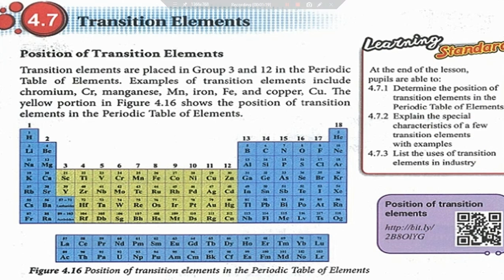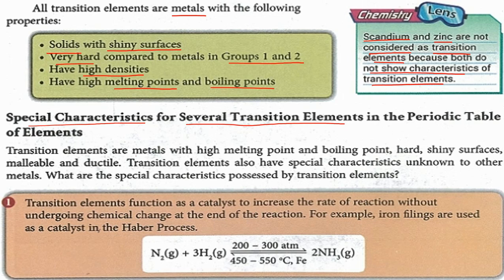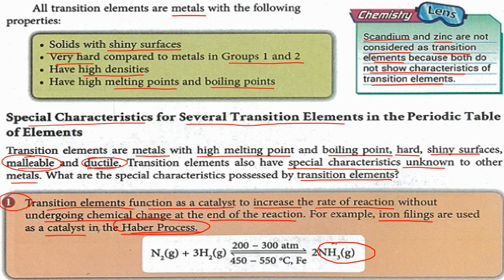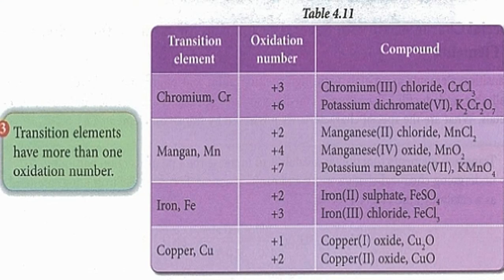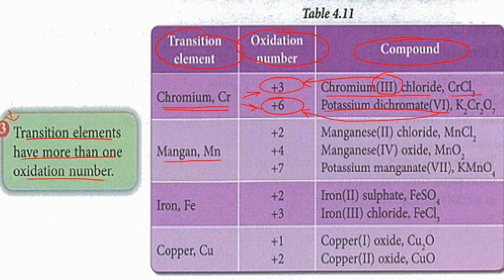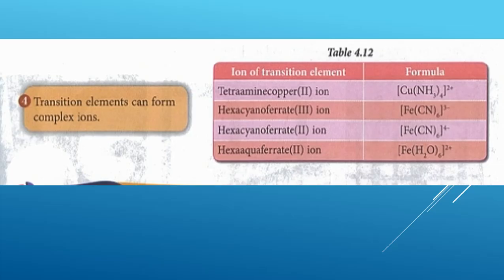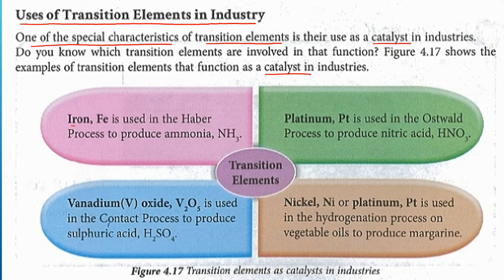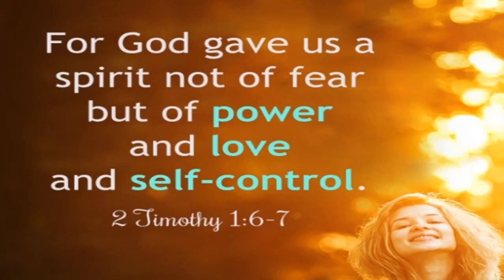Chemistry Form 4- Chapter 4(4.7 Transition Elements)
Transition Elements in Periodic Table